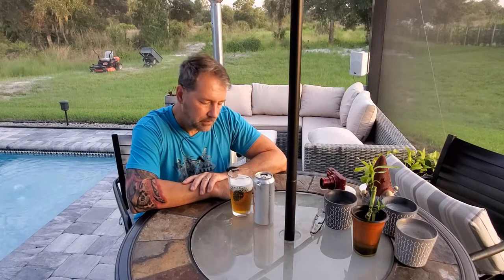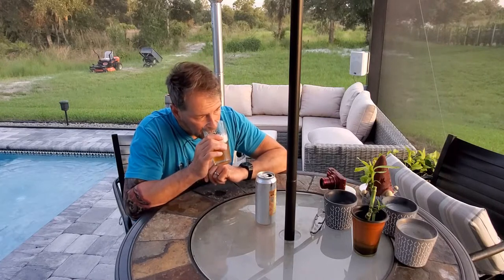Brewtubers 2021 Yeast Experiment: Saison. Exit 12 Homebrew's using Imperial's Rustic B56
Brewtubers an official online Home Brew Club performing another educational exercise in what different Saison yeast bring to the same recipe, how do we do it? Check us out at brewtubers.com